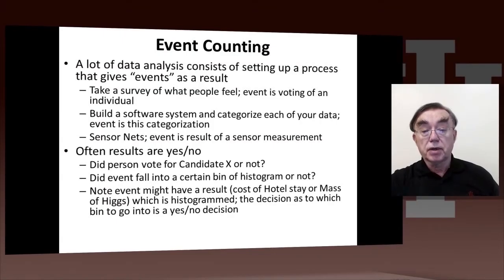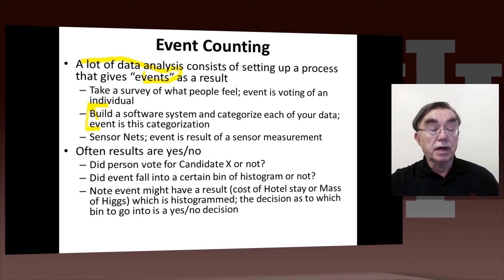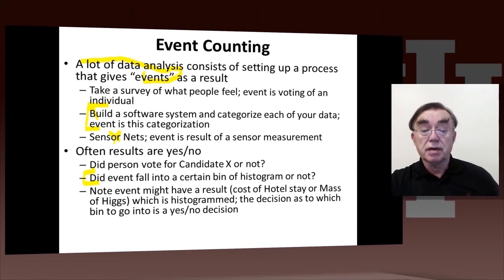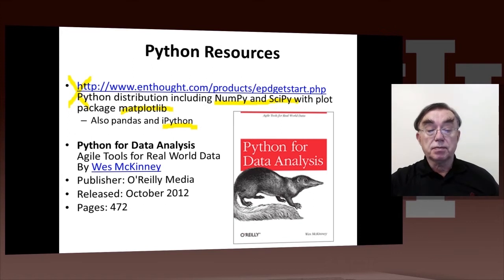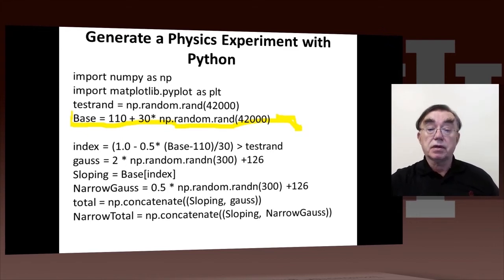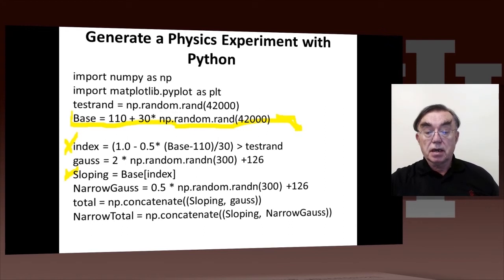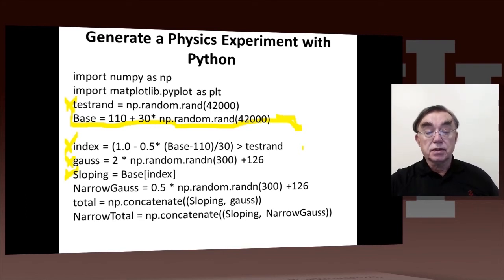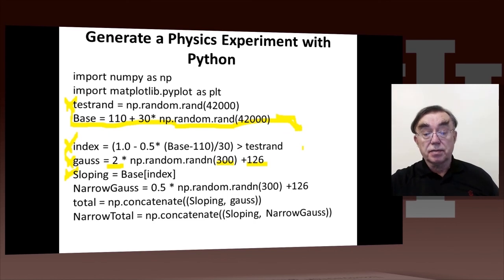IU X-Informatics Unit 8: Physics Use Case II 1: Event Counting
Lesson Overview:
We define ''event counting'' data collection environments. We discuss the python code to generate events according to a particular scenario (the important idea of Monte Carlo data). Here a sloping background plus either a Higgs particle generated similarly to LHC observation or one observed with better resolution (smaller measurement error). We define useful Python books.